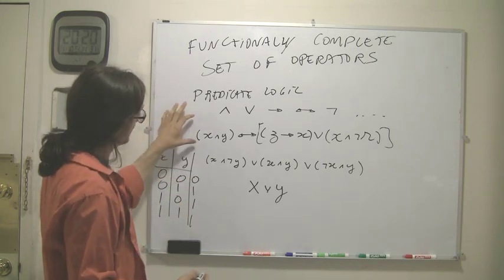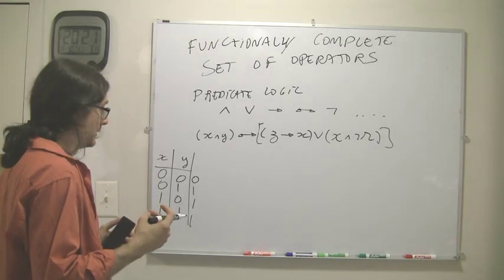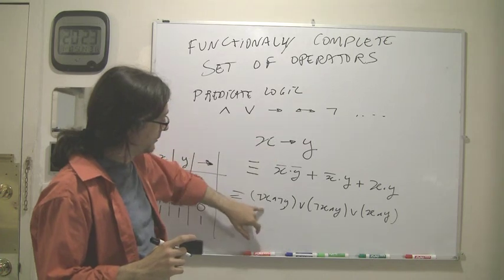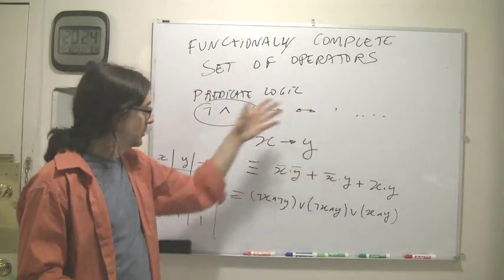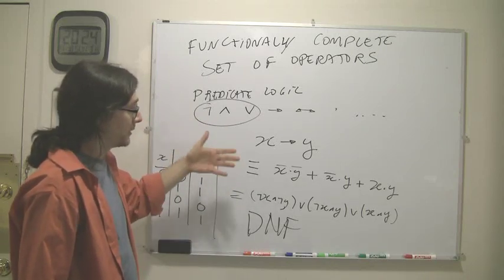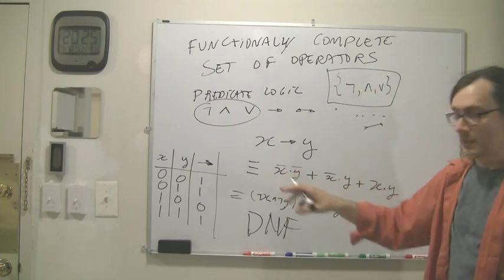Functionally Complete Sets of Operators